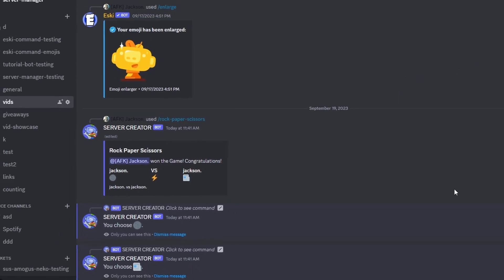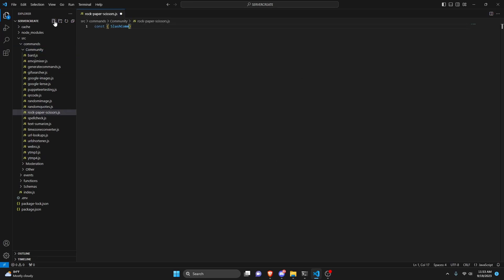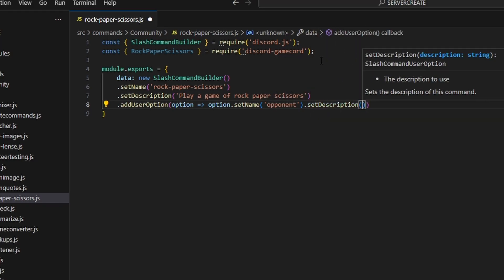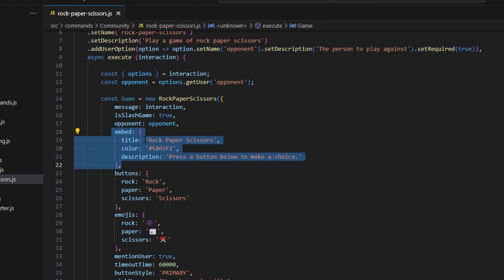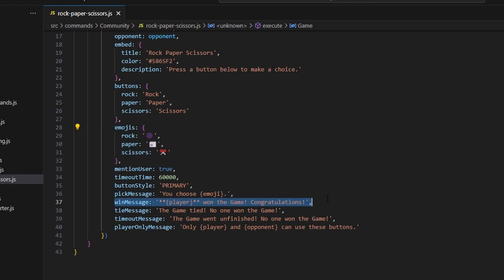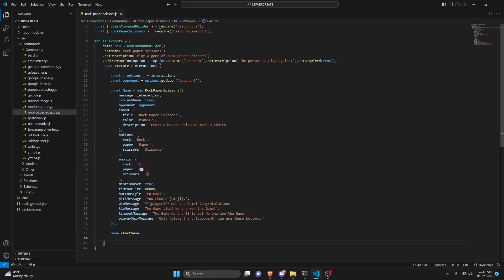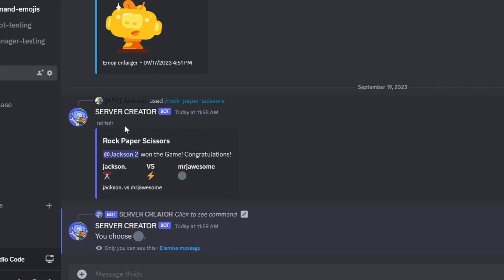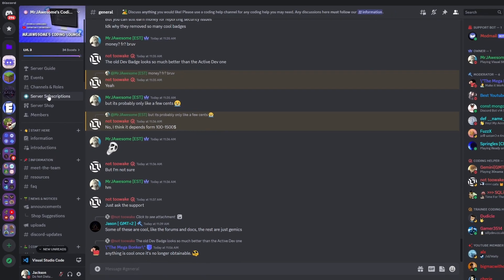How to make a ROCK PAPER SCISSORS command for your discord bot! || Discord.js V14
This is how you can make a rock paper scissors game command for your bot!